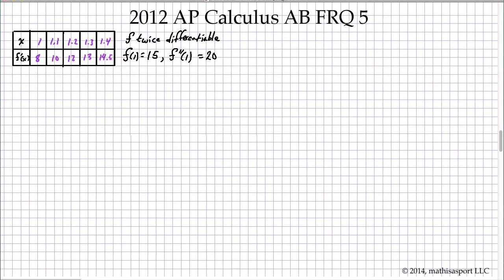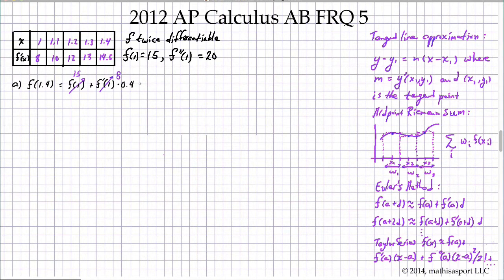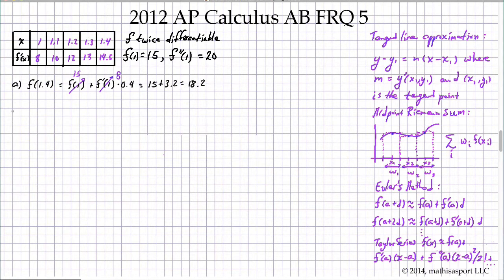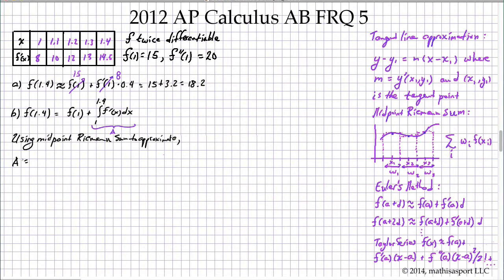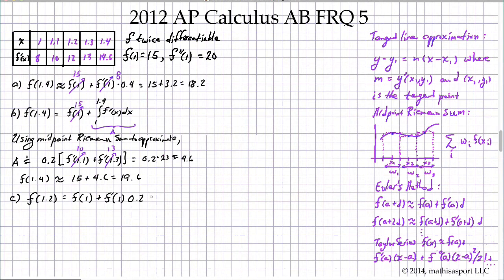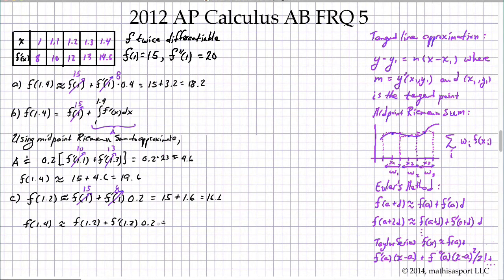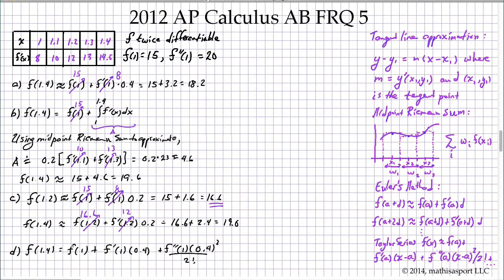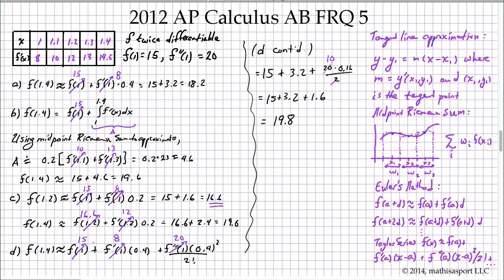2012 AP Calculus BC FRQ 4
Solution to the 2012 AP Calculus BC Free-Response Question 4. Oops!  Just realized I have the wrong title inside the video.